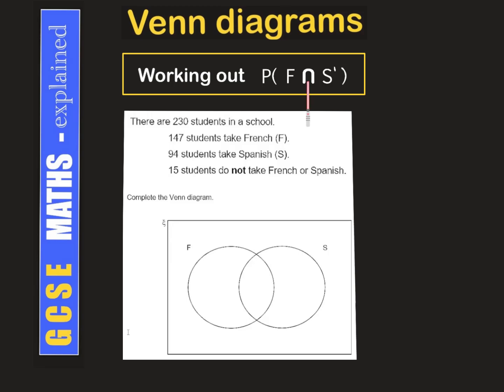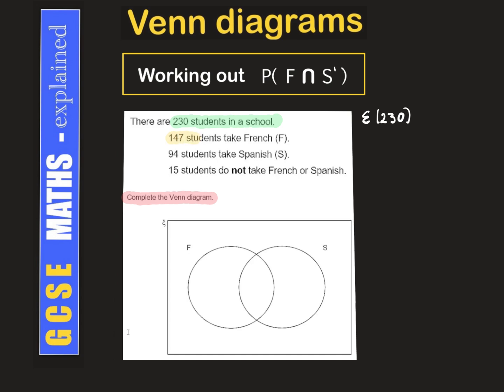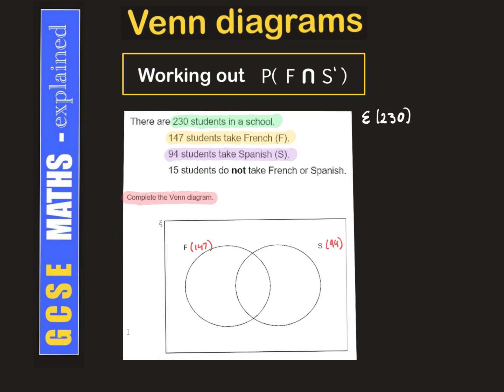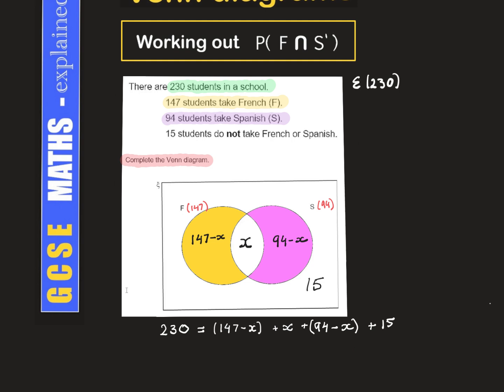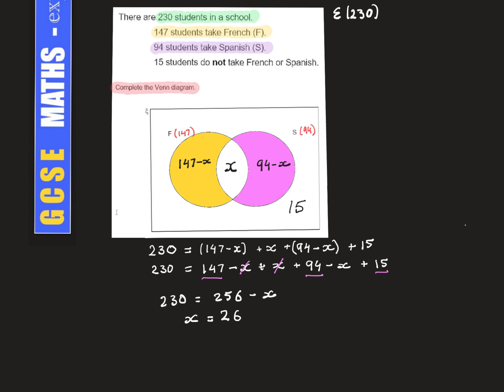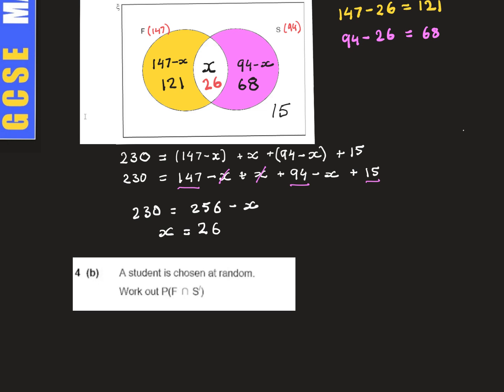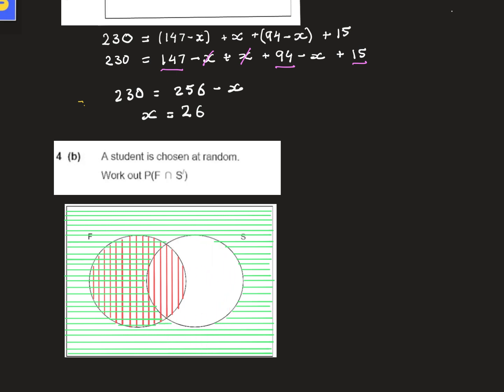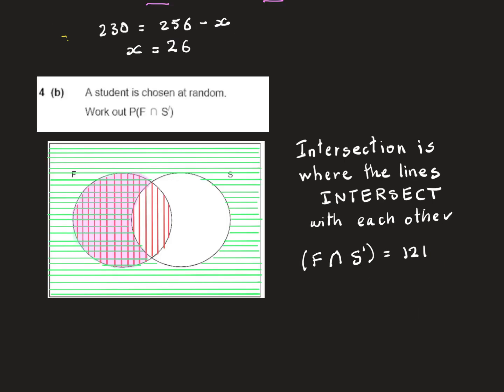GCSE Maths - Venn Diagram -Exam problem - Excel at School